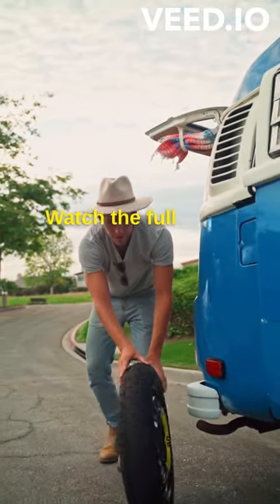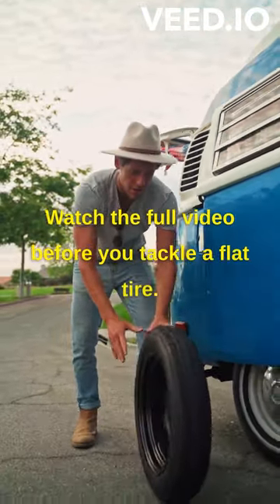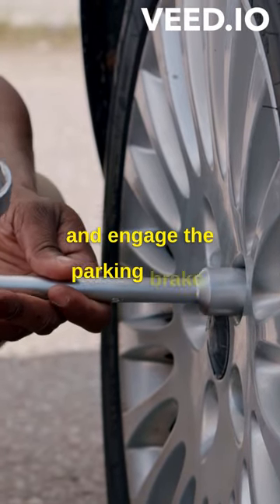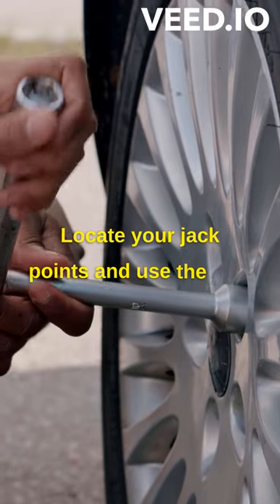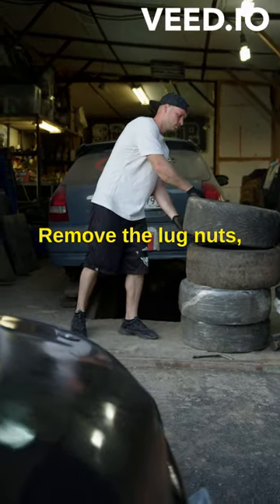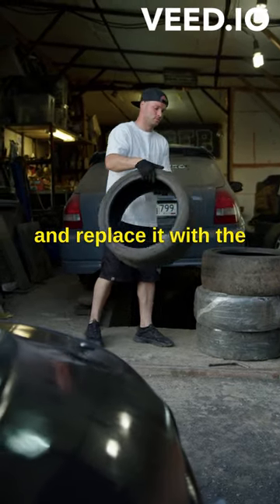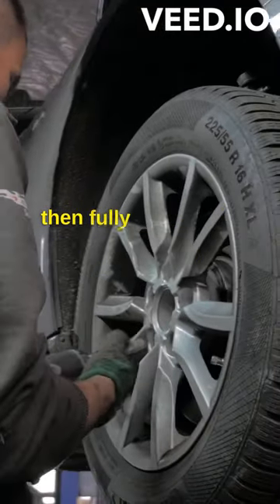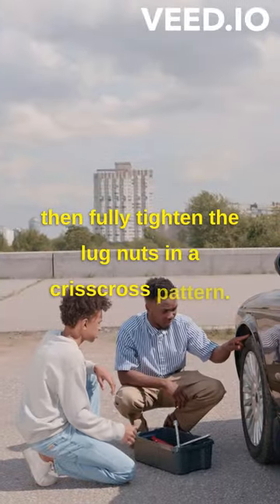How to Change a Flat Tire on Your Car | How 2 Puzzles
Empower yourself with essential car knowledge as Zhara from How 2 Puzzles guides you through "How to Change a Flat Tire on Your Car." In this informative tutorial, Zhara's step-by-step instructions ensure you're well-equipped to handle unexpected situations on the road. Join her as she demonstrates tire-changing techniques, providing confidence and peace of mind. From lifting the vehicle to safely securing the spare, Zhara's expertise shines through. Master this crucial skill and embrace self-reliance in automotive matters.